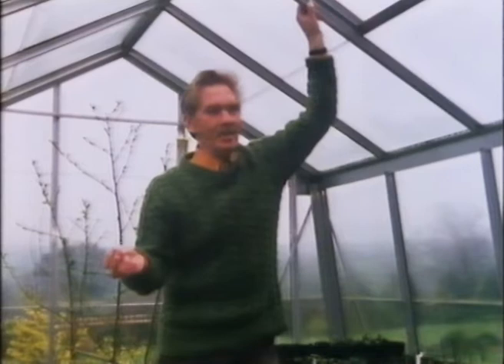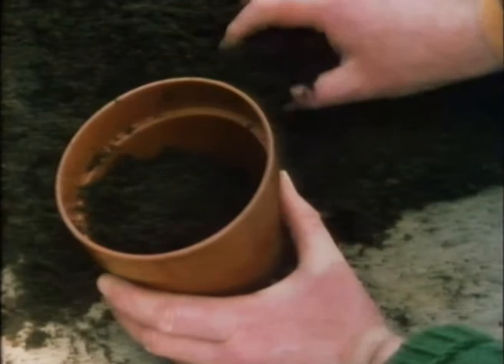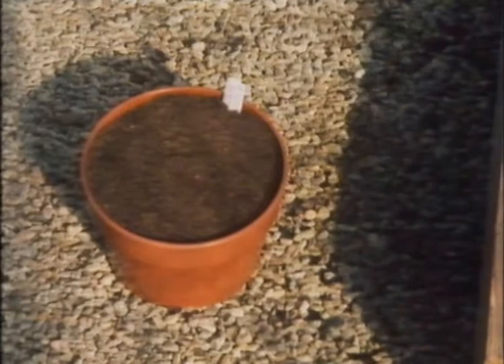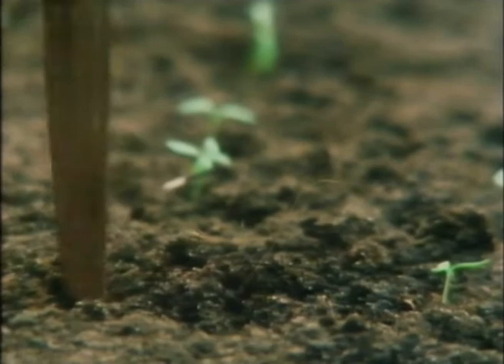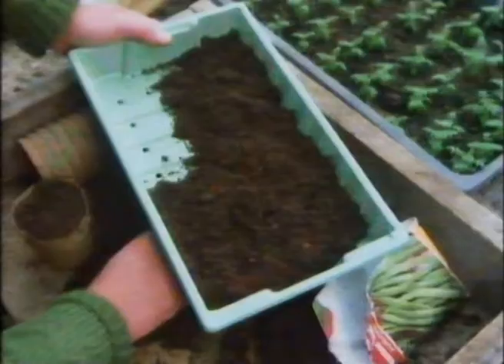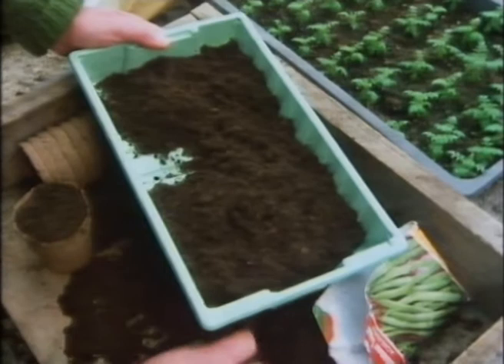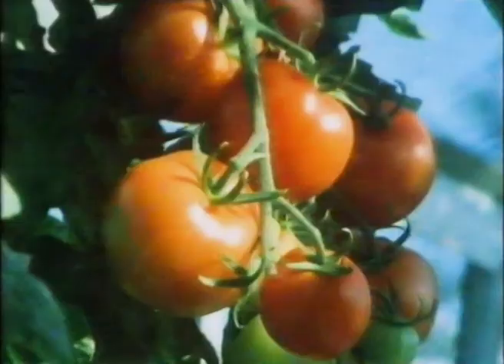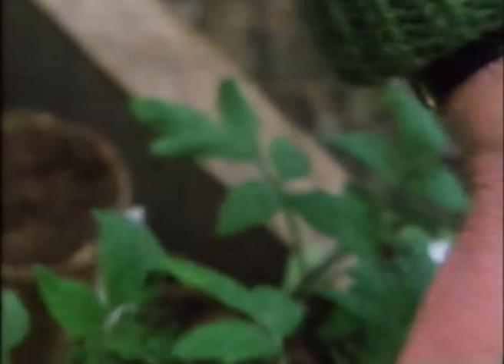Mr Smith's Favourite Garden - Part 6: The Greenhouse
In this episode Geoffrey Smith gives advice on how to use a greenhouse to maximum effect. He shows how to sow seeds and grow tomatoes.

Geoffrey Smith's gardening series broadcast in 1982 shows him making the garden at his home in the Yorkshire Dales that he lived in for over 30 years.

This was his best series in my opinion. I have watched these many times of the past 30 years and have learnt much from them. Gardening advice doesn't come much better than this.